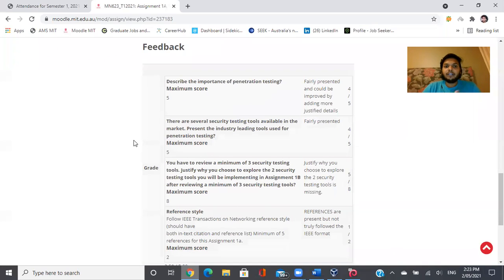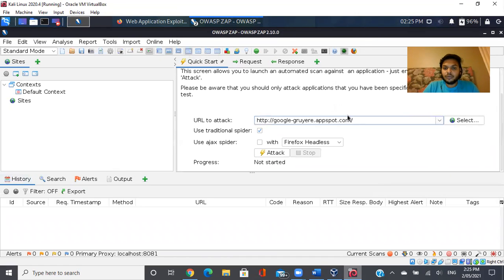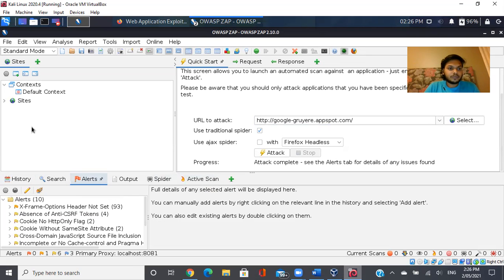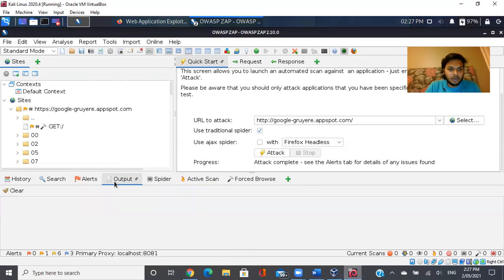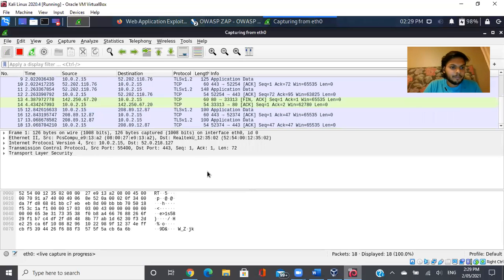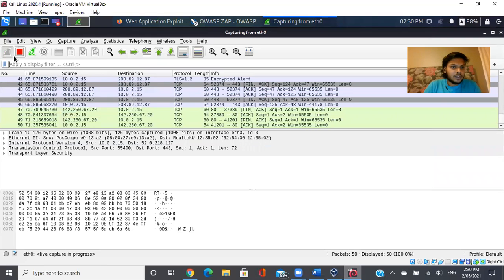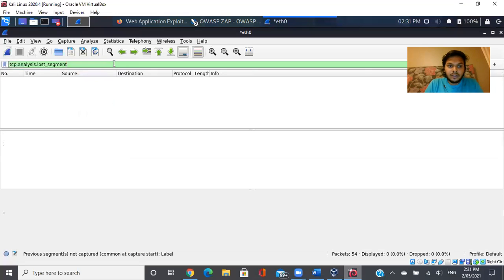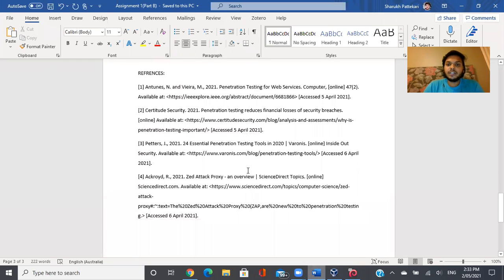MN623 Assignment 1B Video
Discussion on OWASP ZAP (Zed Attack Proxy) and Wireshark tools.